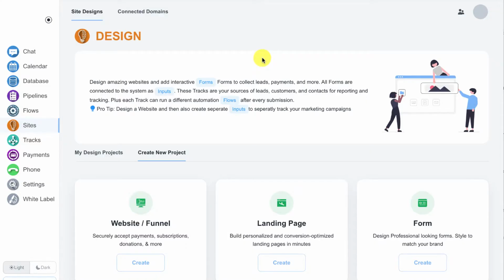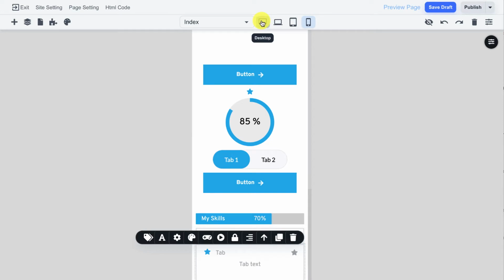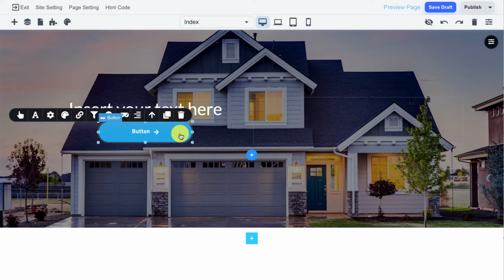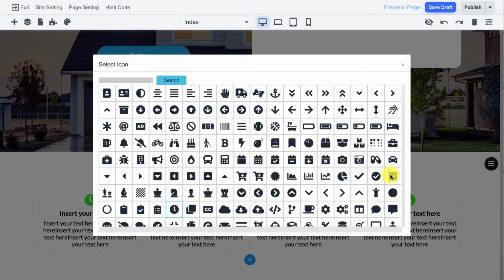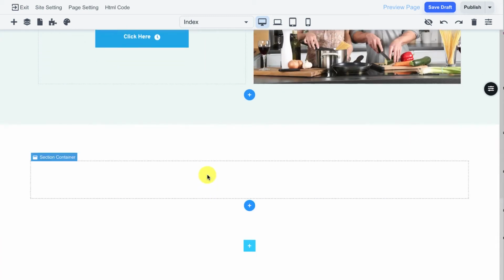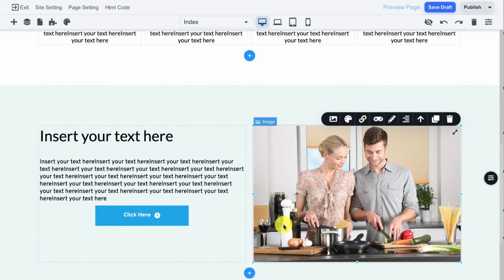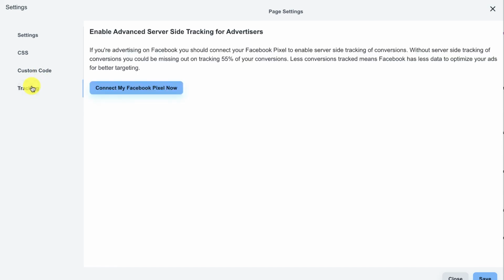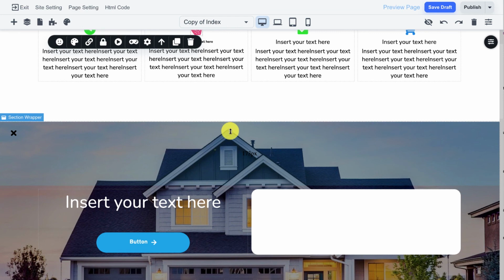Designing Your First Website In The Web Designer: MonkeyFlows